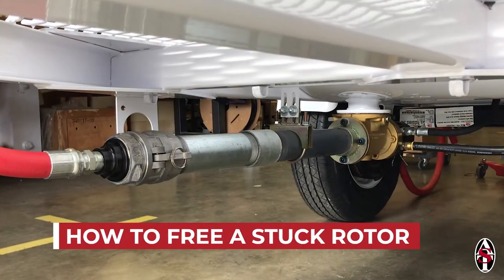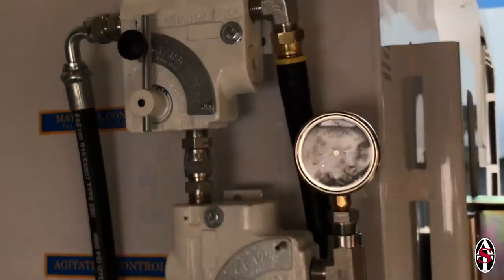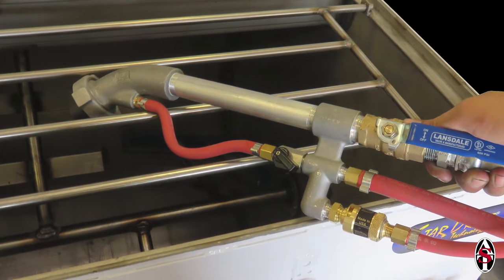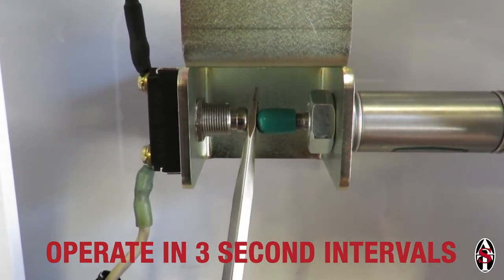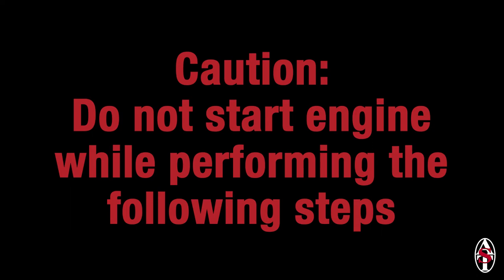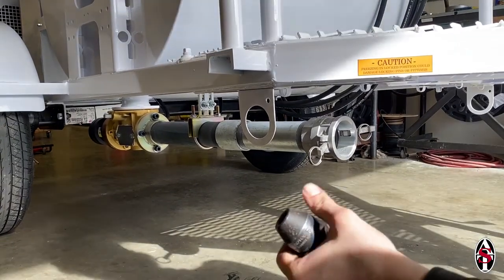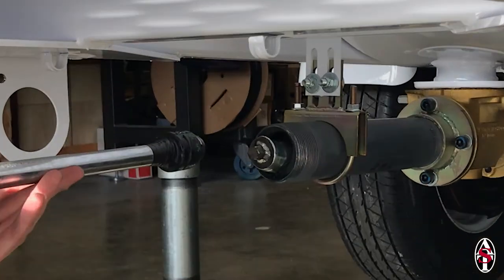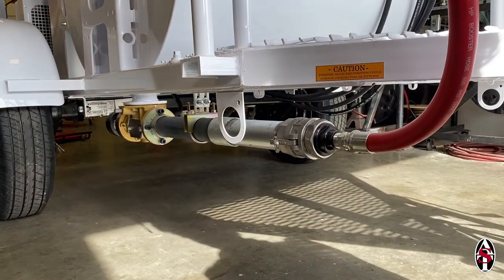How to Free a Stuck Rotor on Your AST Spray Rig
In this video we will go over the steps to free a stuck rotor on your American Spray Technologies spray rig.

Video Transcript:

In this video, we will go over how to free a stuck rotor. If you notice that there is no slurry pumping out of the strainer assembly or if you are hearing a whining noise from the hydraulic relief valve when you turn your pump on, it’s a good indication that your rotor is stuck. You will also notice that when the pump is activated, the hydraulic pressure gauge is reading approximately 1800 PSI if you have a 150, 200, or 270 and 2100 PSI if you have a 350.

Occasionally this will happen with a new spray rig, a newly installed stator tube, or if your machine has not been used for an extended period of time.

First, try breaking the rotor free with the hydraulic motor. To do this, run your engine RPMs up to about 3400 RPMs for gas engines and 2600 RPMs for diesel engines. Next, adjust the pump flow control to 10 and turn the agitation flow control to the OFF position. Make sure your spray gun is pointing into the material tank with the ball valve open.

If you have an electric switch on your spray gun, use that to turn the pump ON and OFF in 3 second intervals.

If your equipment is controlled by an air switch or slide valve, then use the momentary switch on the air switch assembly, located on the side of the material tank, to turn the pump ON and OFF in 3 second intervals. The reason for using the momentary switch is because the slide valve has a slight delay, making the 3 second pause difficult to control.

When the rotor breaks free, the hydraulic pressure will drop to 500-1000 PSI and you will no longer hear the whine of the relief valve. Quickly turn down the material flow control to 3 or 4 to slow the flow of mud. If this process is not working after multiple attempts, you can try breaking the rotor free manually.

CAUTION: Turn off the engine, remove the key, and keep the key in a safe place while you do this, to ensure that the machine doesn’t accidently get started while you break the rotor free manually.

The tools needed to complete this operation are a ¾” drive ratchet, a 5/8” 6-point socket that is ¾” drive, and an extension. We recommend using electrical tape to reinforce the connection between the socket and extension. Sometimes the sticky mud in the tube can create a vacuum effect and suck the socket off of the extension as you draw it back out. A few wraps of electrical tape can prevent this from happening.

If you do not have an extension, you can use a pipe wrench to remove the pipe that houses the texture strainer to get closer access to the rotor.

Unlock both camlock ears and slide the texture strainer out. At the end of the rotor, there is a 5/8” hex head. Seat the socket onto this hex head on the end of the rotor. You will know it is properly seated when the socket will not spin either way when rotated by hand.

In this clip, we have removed the tube that houses the texture strainer so you have a better visual of the hex head on the end of the rotor.

Attach the ratchet handle to the socket and extension and twist it counterclockwise to break the rotor free. This process works on both standard duty and heavy duty pump bodies on both trailer and skid units.

Once the rotor is broken loose, reinstall the tube if you removed it, reinstall the strainer and hose by inserting the strainer back into the tube and closing the ears on the female camlock. At this point, you are ready to resume regular operation of your spray rig.